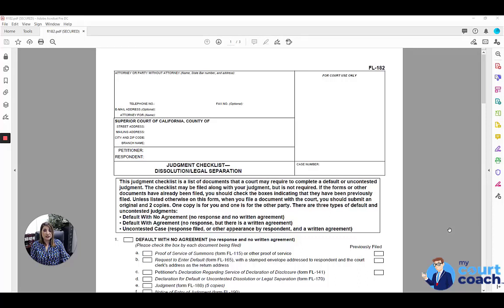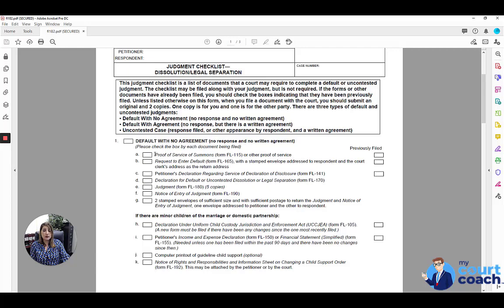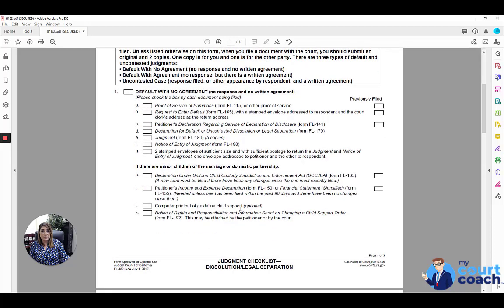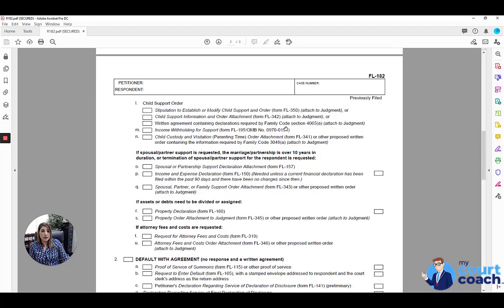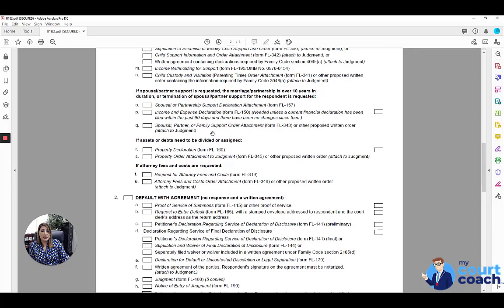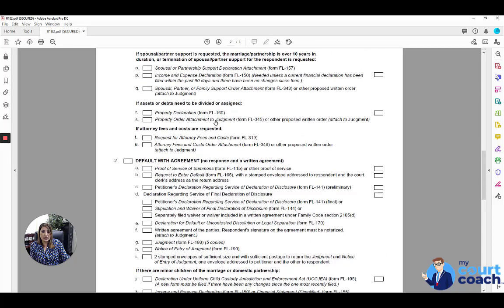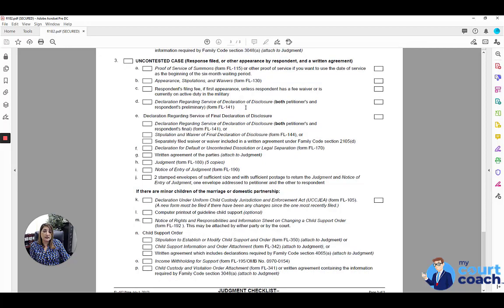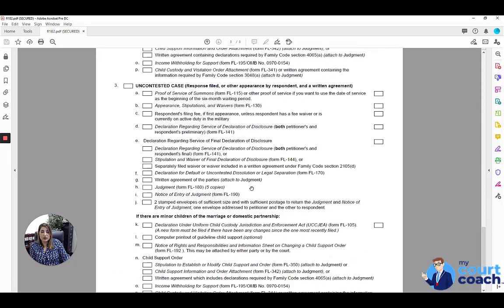Your CA Divorce Isn't Final Until All These are Done (Form FL-182)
This video is part of a series, so watch our whole playlist on Judgments of Dissolution and Legal Separation.

Getting a final Judgment in your California divorce or legal separation case can be overwhelming.  You want to get everything done and done right.

Good luck!